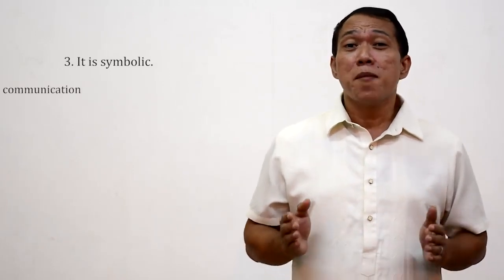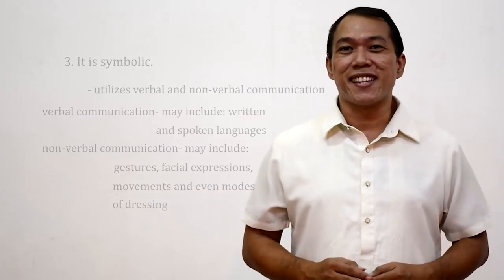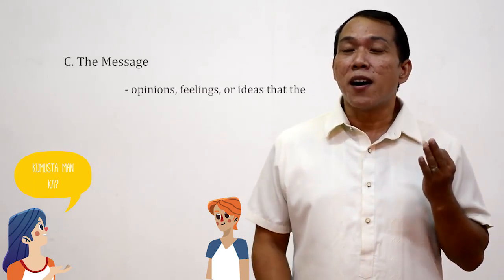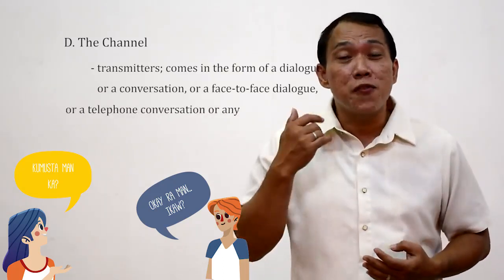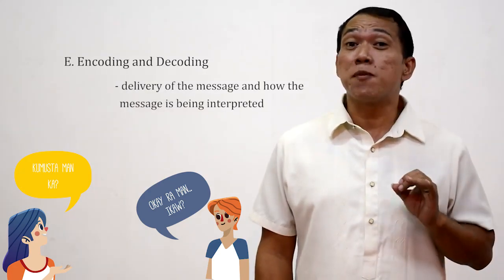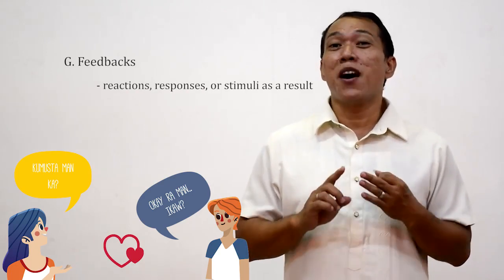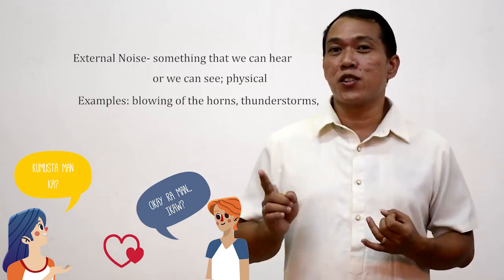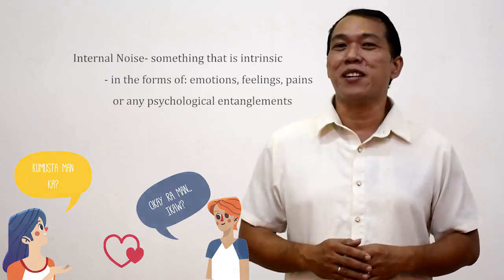Oral Communication in Context (Nature of Communication)